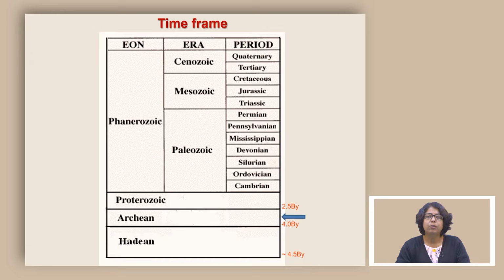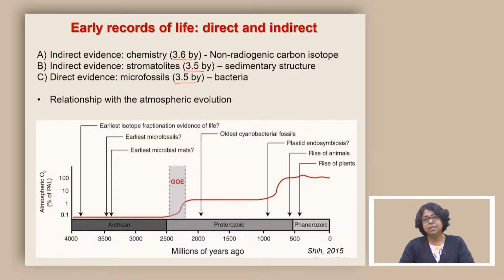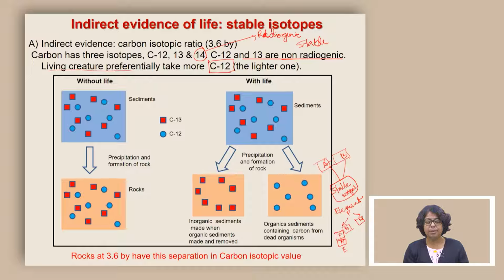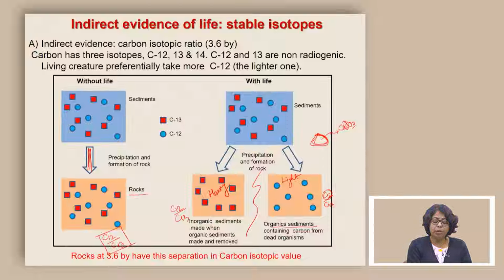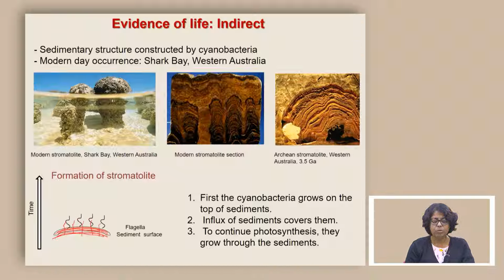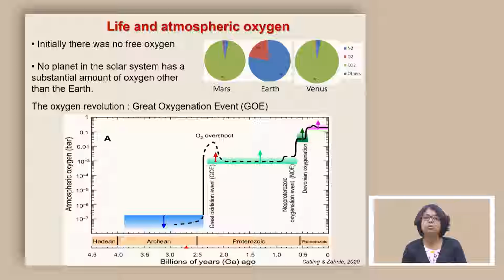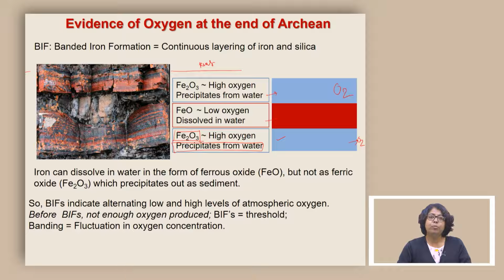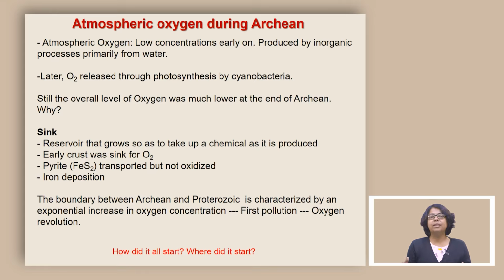Evidence of Early Life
Direct and indirect evidences of the earliest life